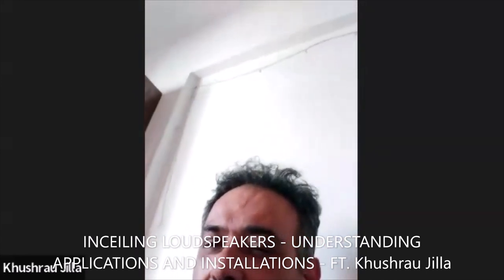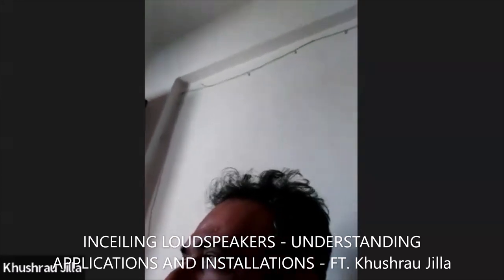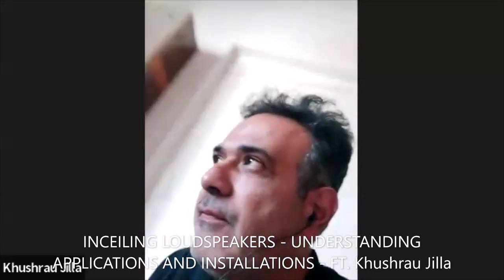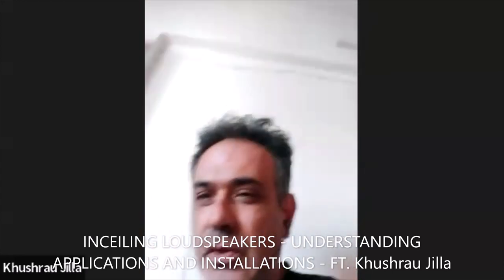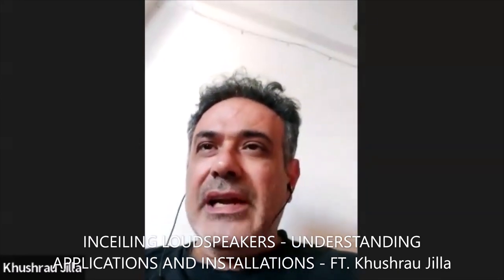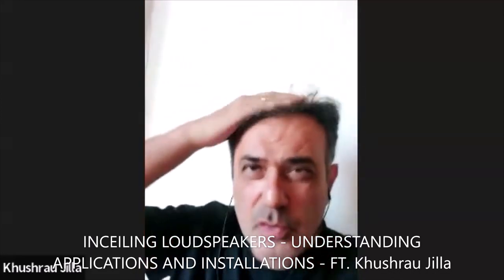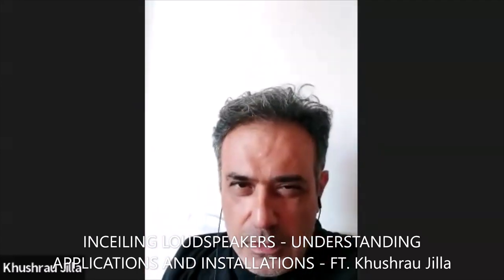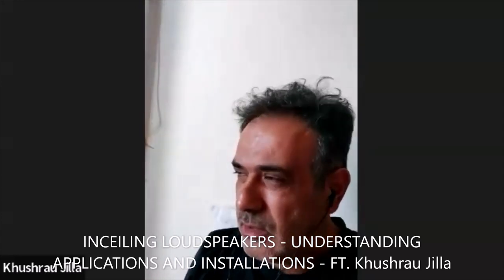INCEILING LOUDSPEAKERS - UNDERSTANDING APPLICATIONS AND INSTALLATIONS - FT. Khushrau Jilla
Khushrau Jilla discusses the way architectural in ceiling speakers can be used to our advantage in challenging project scenarios. He additionally touches upon the importance of structurally reinforcing the ceiling while installing speakers and in particular sub-woofers.